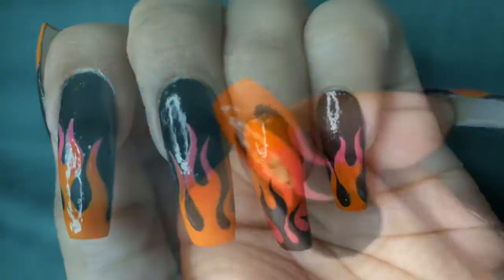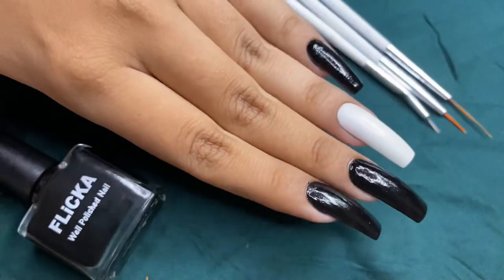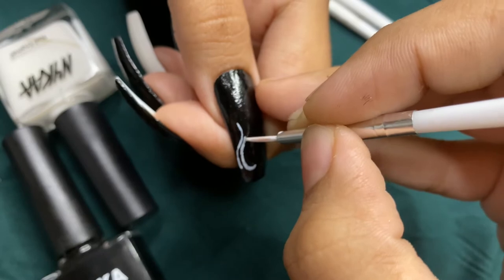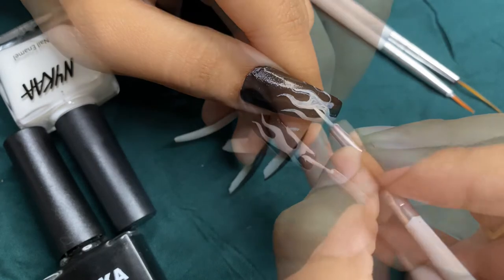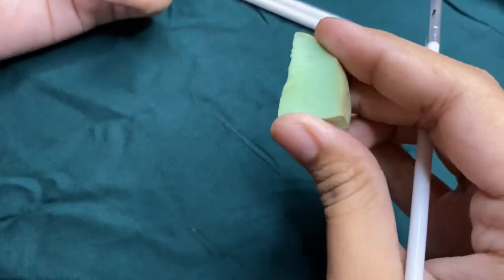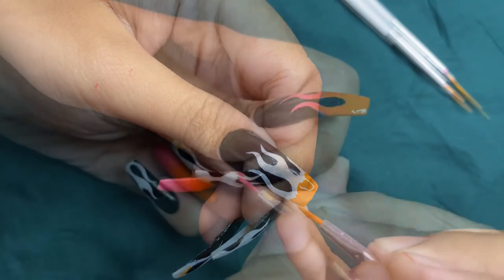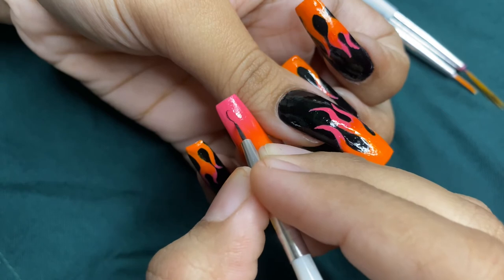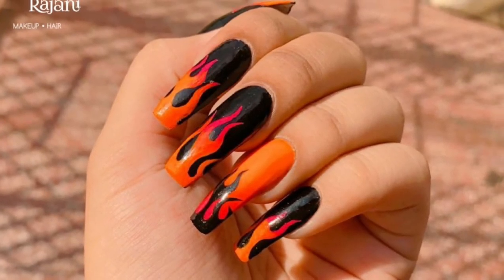Flames nail art | Fire nail art | Freehand nail art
Hello everyone 👋
This is Rajani
Is this video I have shown how to do flames or fire nail art .